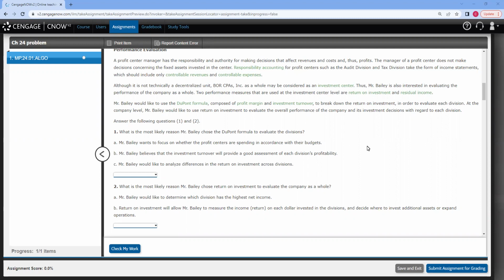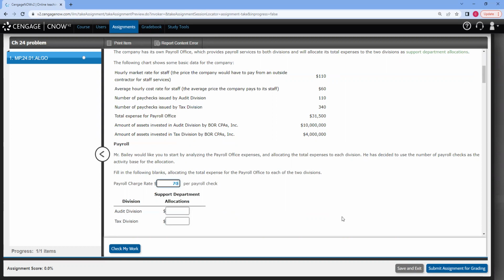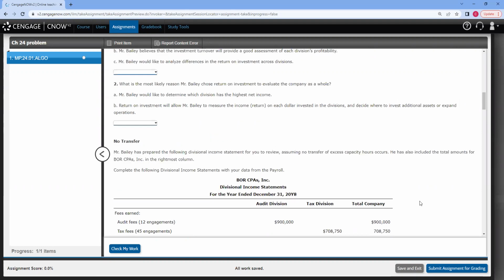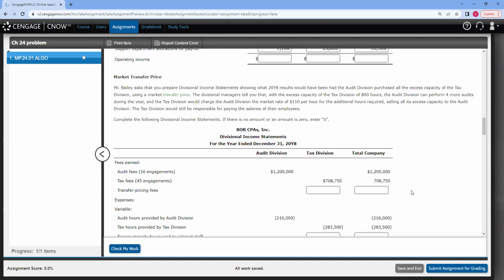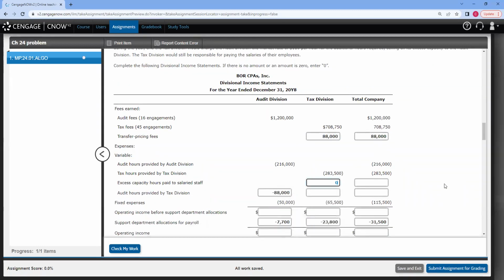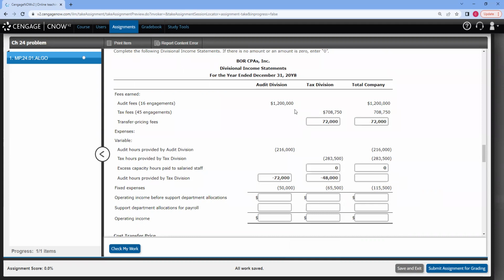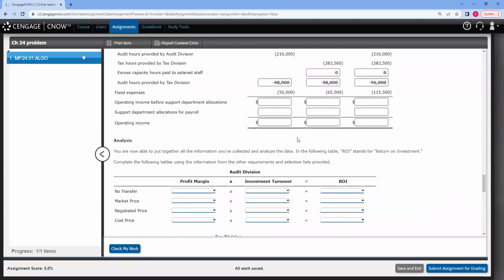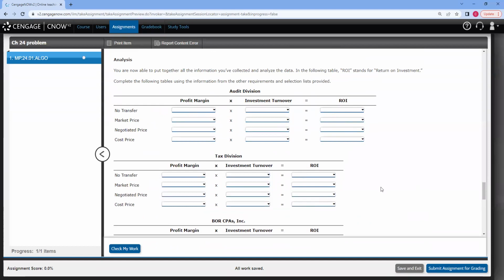BUS 1520 - Ch 24 problem tutorial (spring 2022)